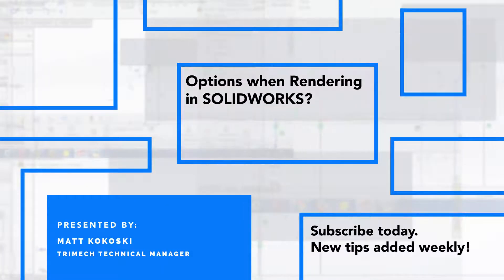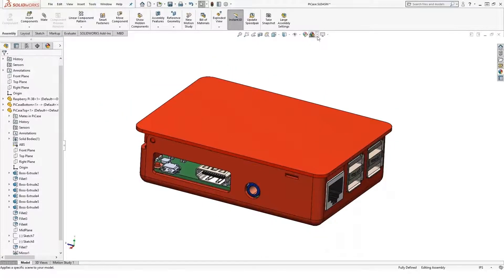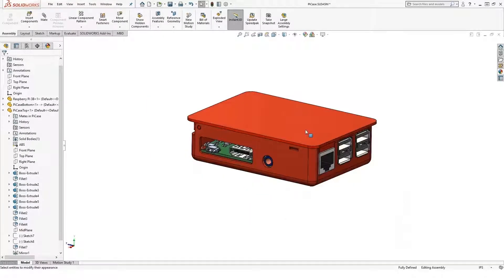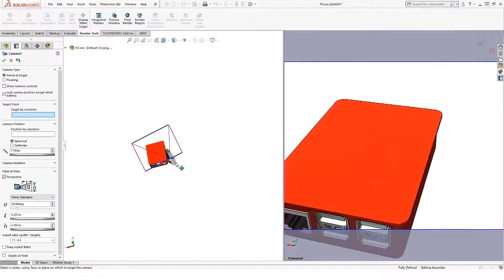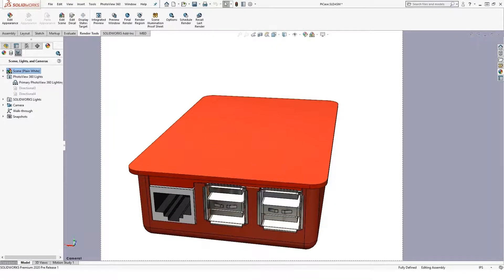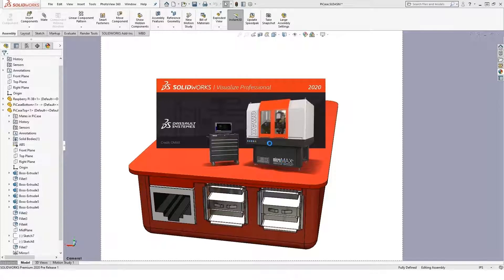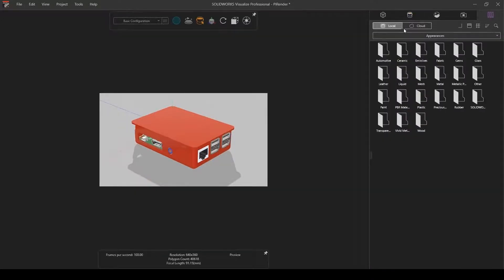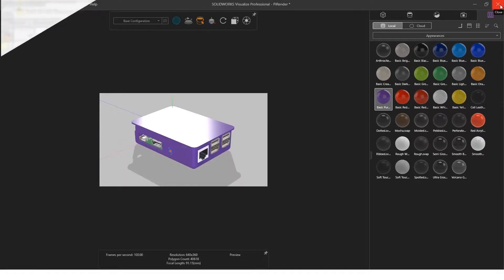SOLIDWORKS Tech Tip: Options when Rendering an Image in SOLIDWORKS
The rendering tools in SOLIDWORKS offer many ways to generate photo-quality imagery and interactive animations. Check out this video and see the many options that are available and to sort out any confusion you may have.